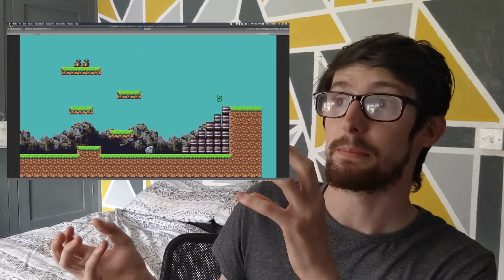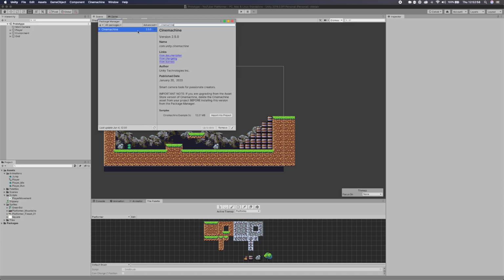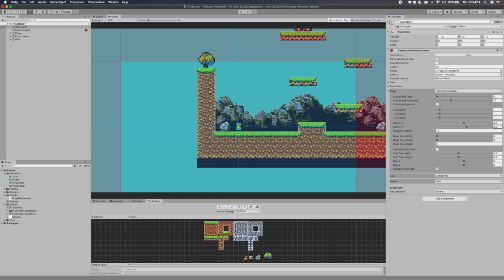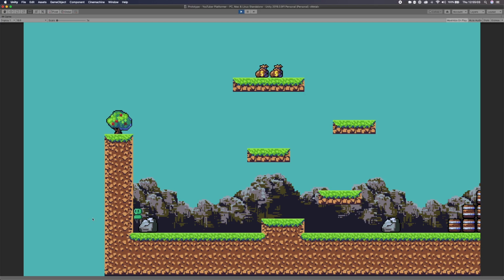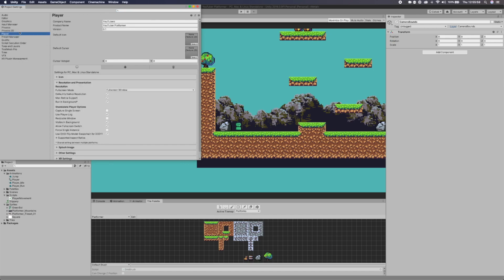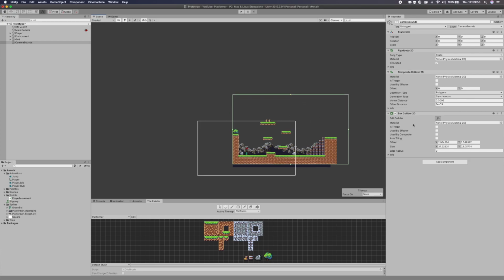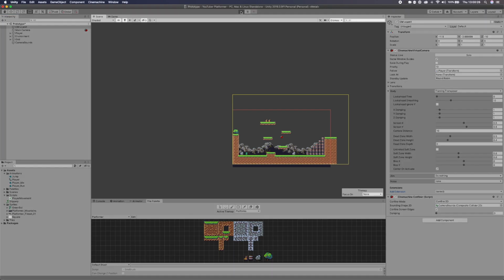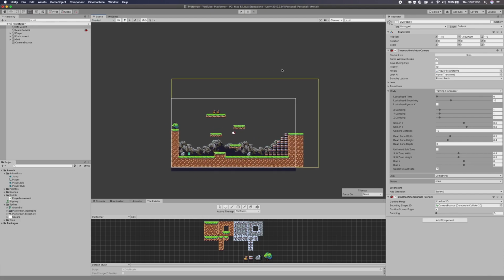Camera Follow Cinemachine | 2D Platformer in Unity #6 | 2D Game Dev Tutorial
Learn how to create a 2D camera that smoothly follows your player in a confined space. We use Cinemachine to create a 2D follow camera in Unity, we use the 2D confiner extension to confine the camera to some bounds.

I aspire to be an Indie Game Developer making fun and immersive video games. I focus on 2D Unity game development.